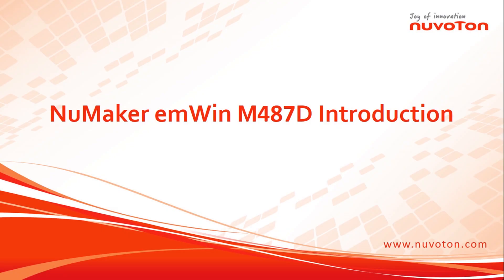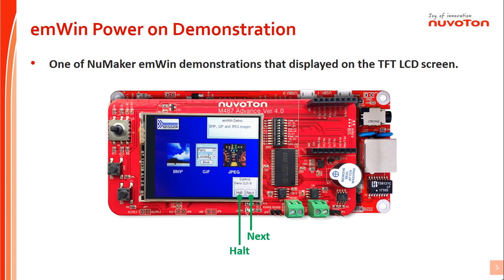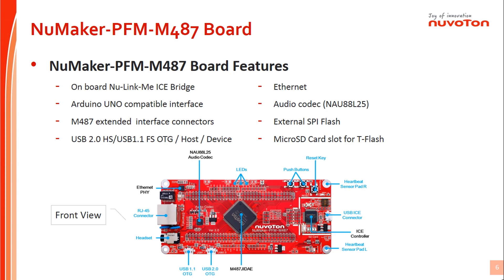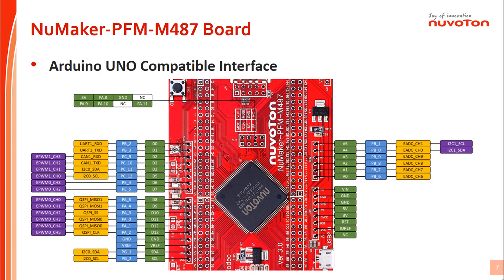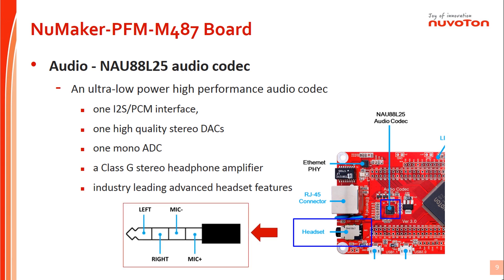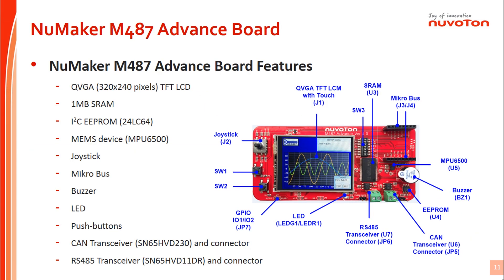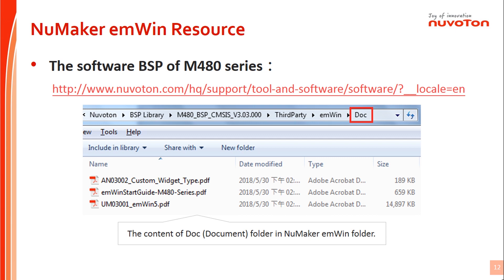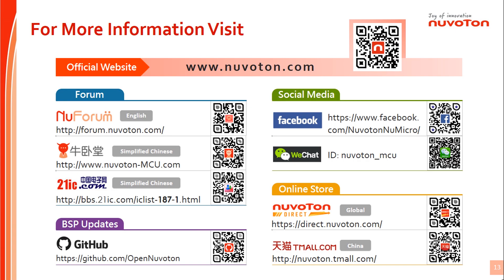Nuvoton - NuMaker emWin M487D Introduction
● NuMaker emWin M487 is not recommended for new designs (NRND).
Please refer to NuMaker-HMI-M487D2.